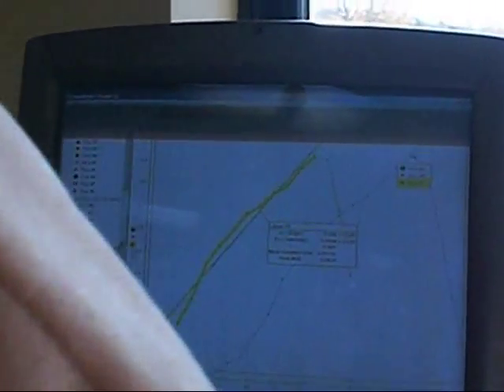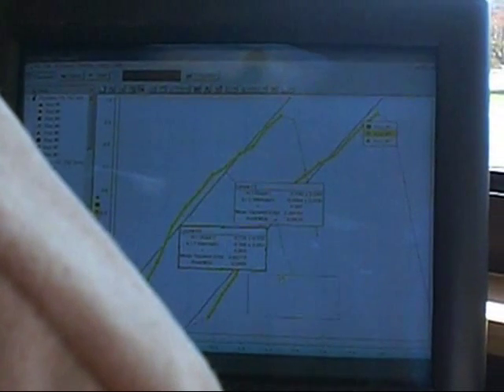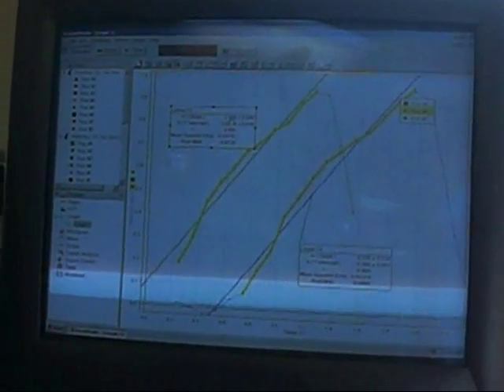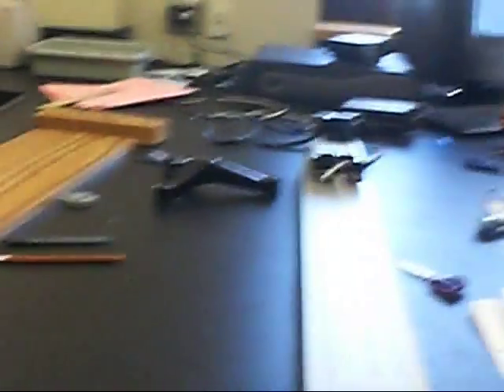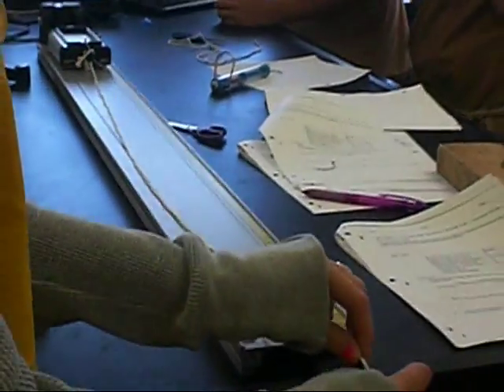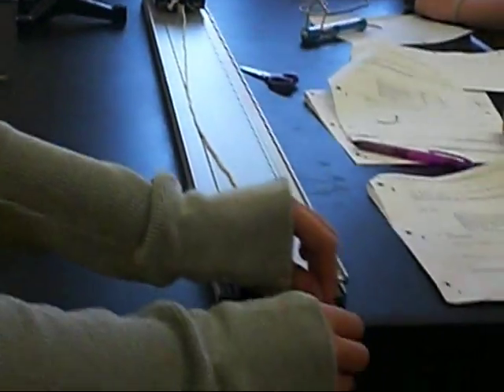Newton's Second Law: Constant Force Physics Lab 10/31/08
Mr. Lamoreaux this is our awesome lab. hope you enjoy! =]